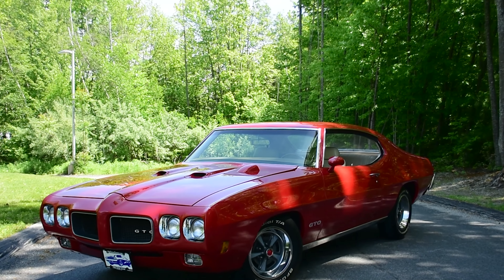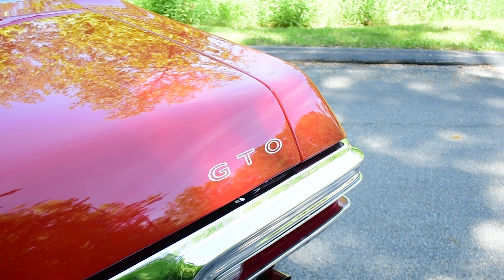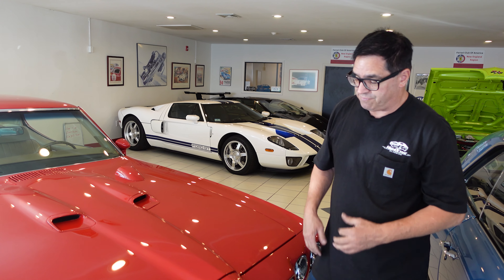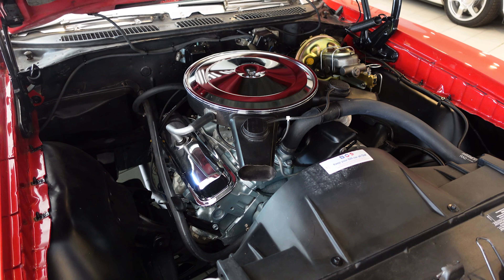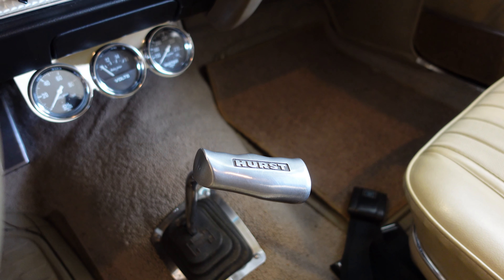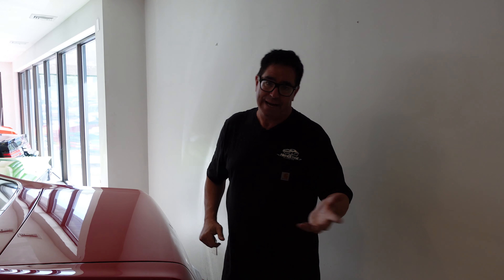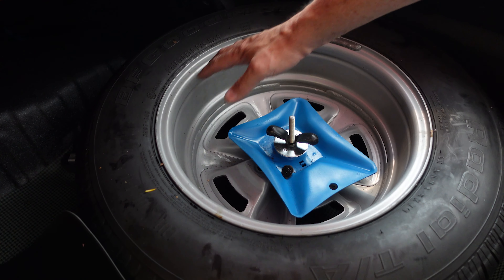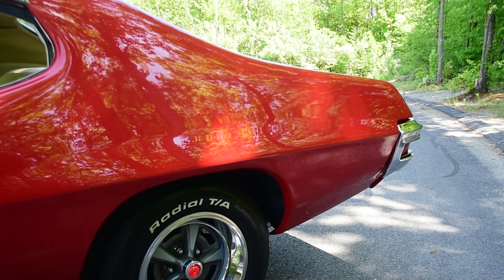1970 Pontiac GTO | Walkaround with Steve Magnante Ep. 85 | The Humbler | Barrett Jackson Las Vegas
Today, Steve looks at this very nice 1970 Pontiac GTO,. Fully numbers matching 400ci V8 with PHS documentation. Factory color combination, hood tach and 3 Speed Hurst manual transmission!

This car is number 3 of 20 cars that High Octane Classics will be sending to Barrett Jackson Las Vegas on June 30th with NO RESERVE!